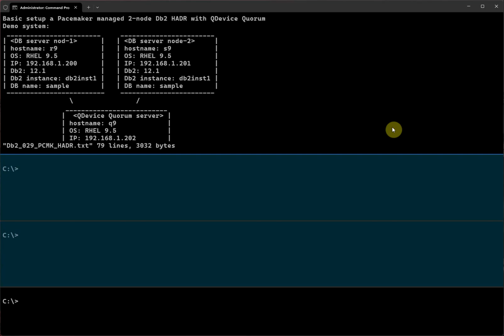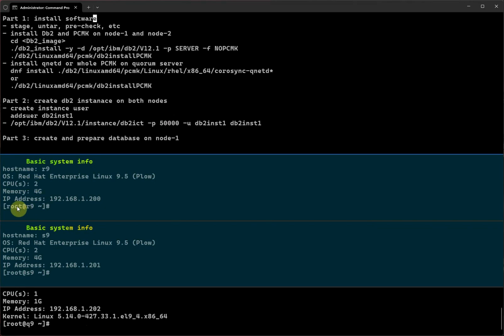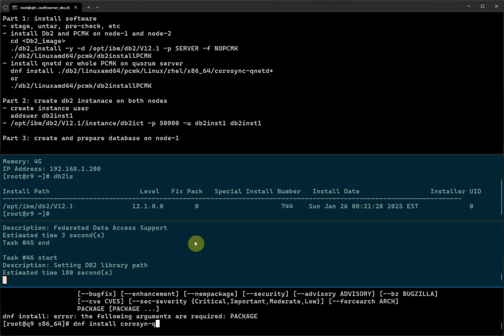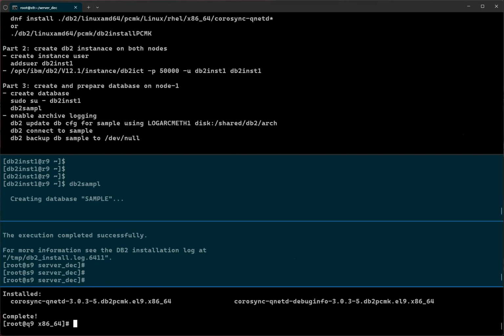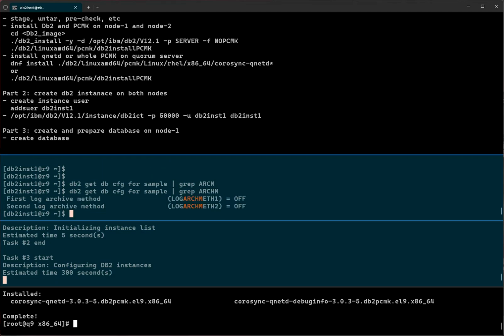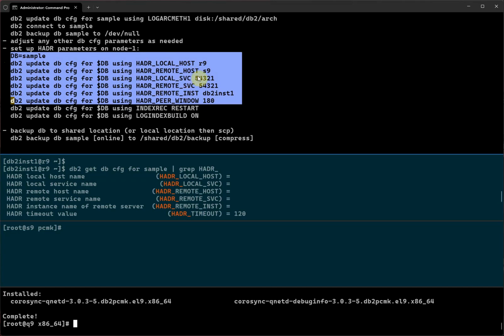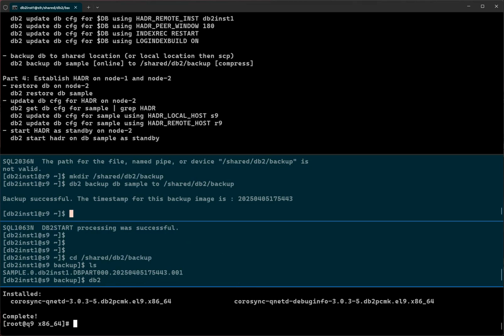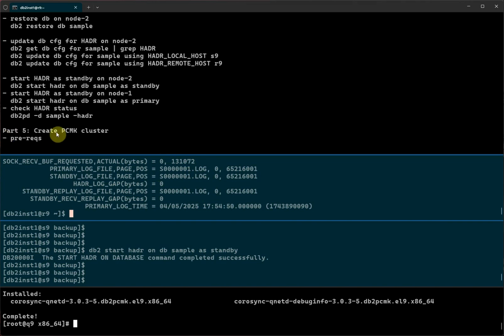Basic setup of Pacemaker managed Db2 2-node HADR with QDevice Quorum Part 1